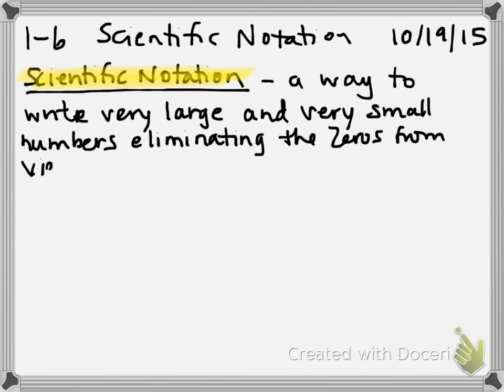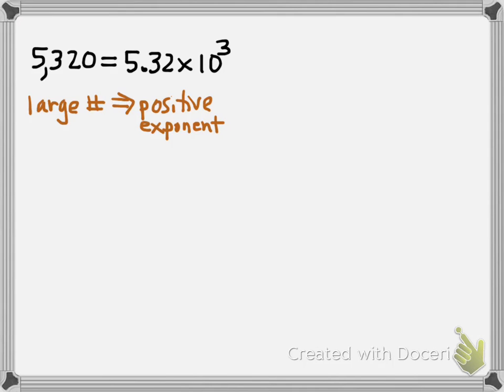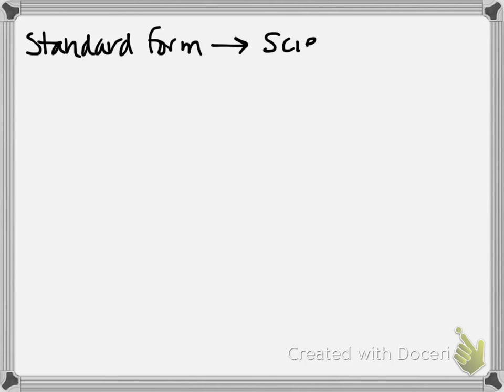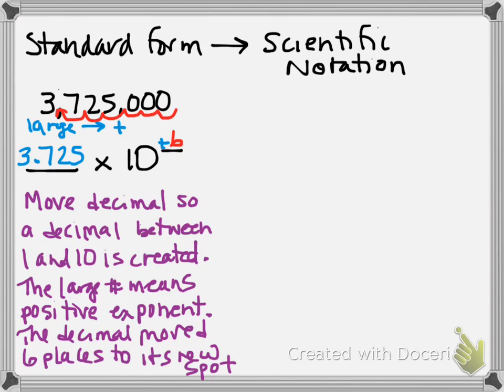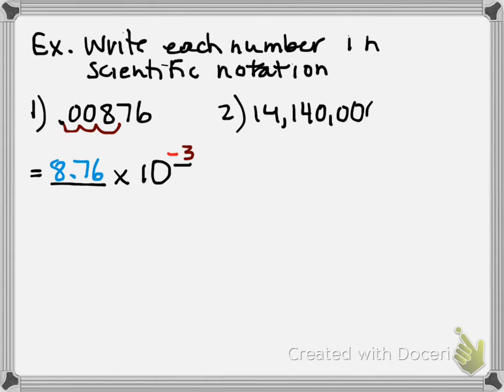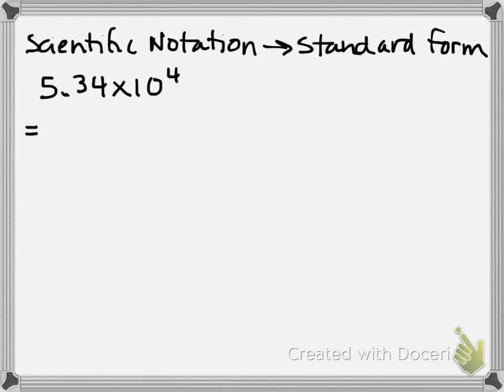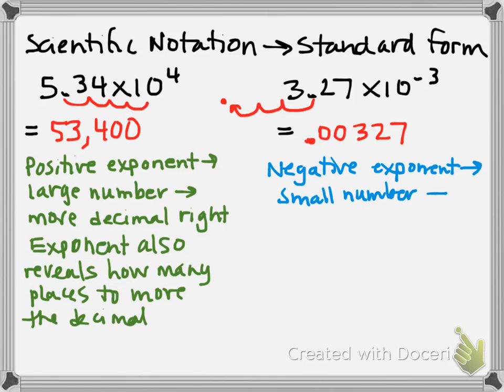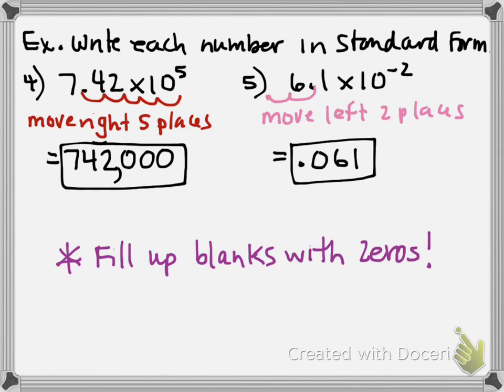Math 8 Writing in Scientific Notation